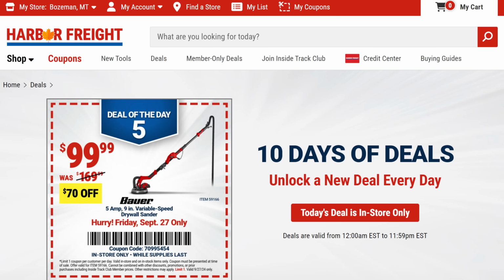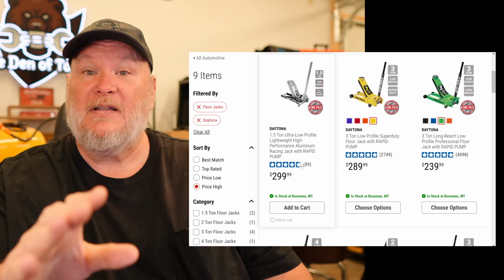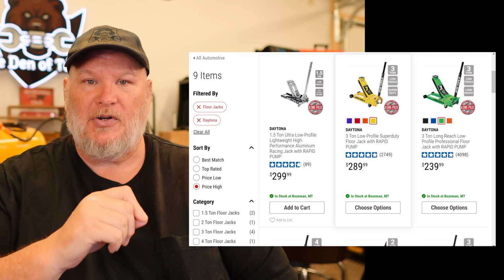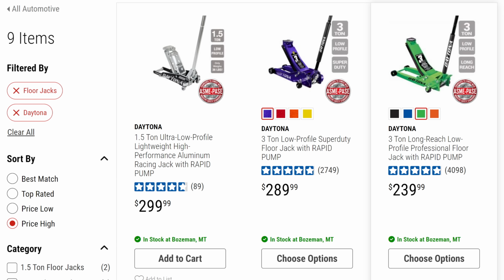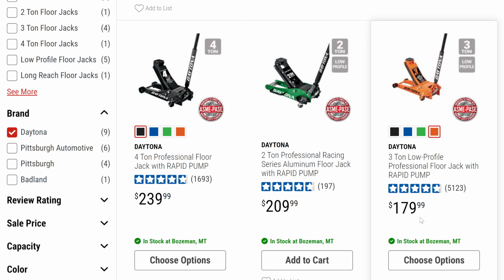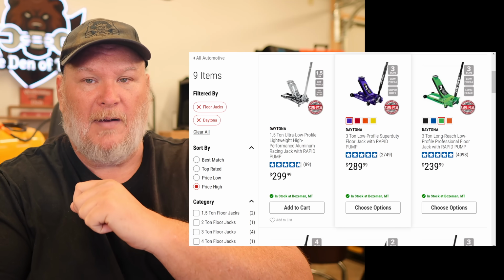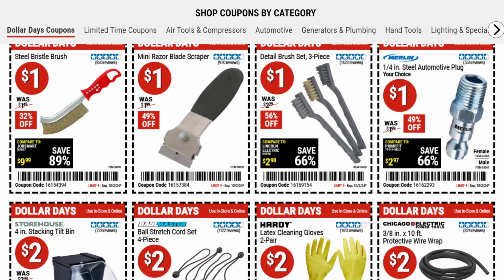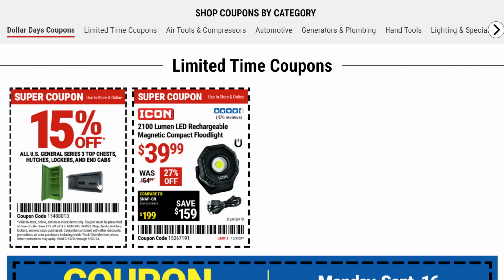40% Off All Daytona Floor Jacks at Harbor Freight!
Be Part of the Den!

Connect on Social Media!